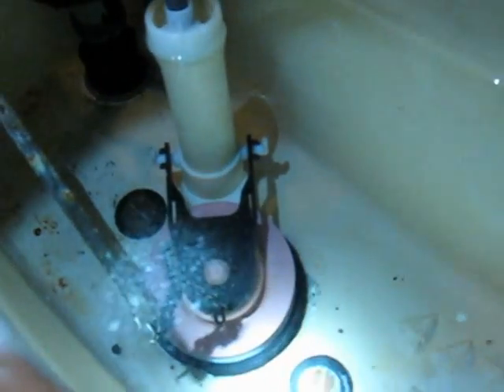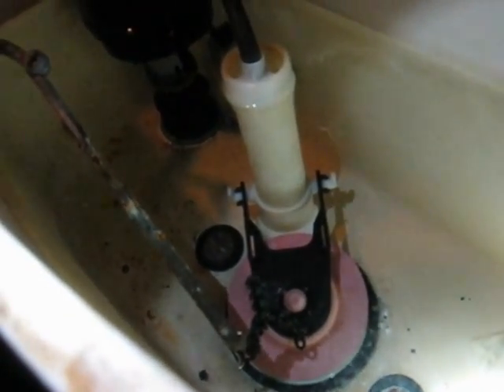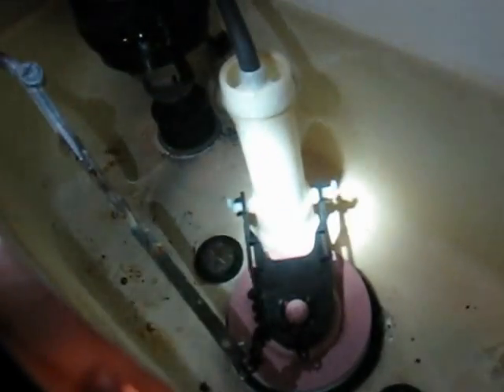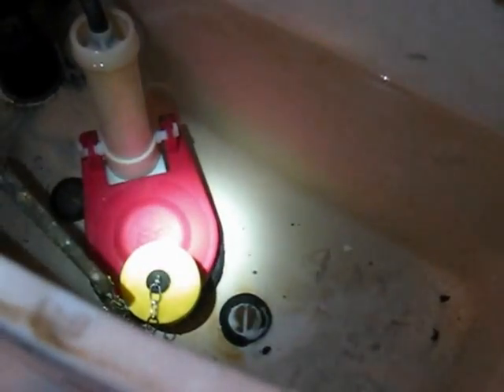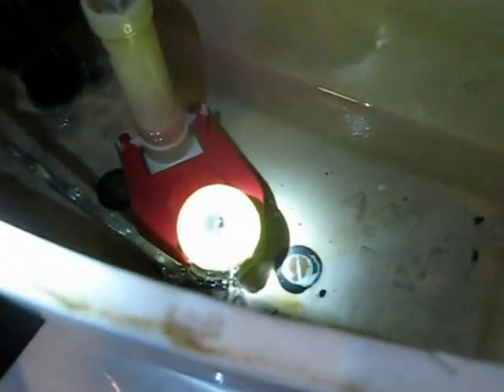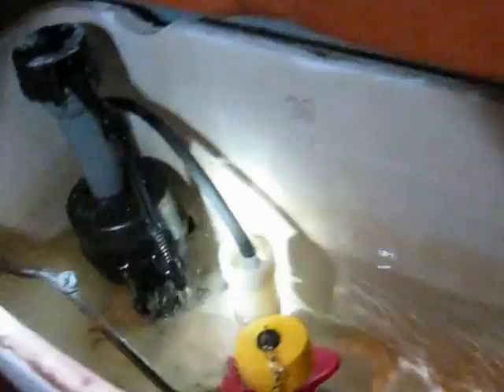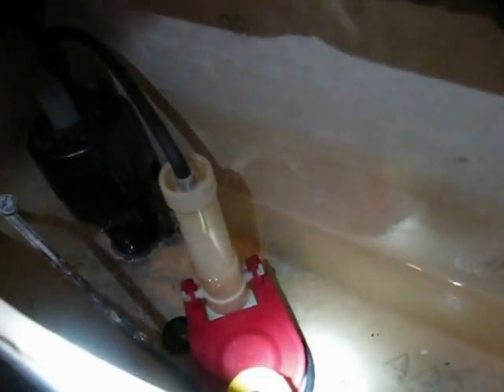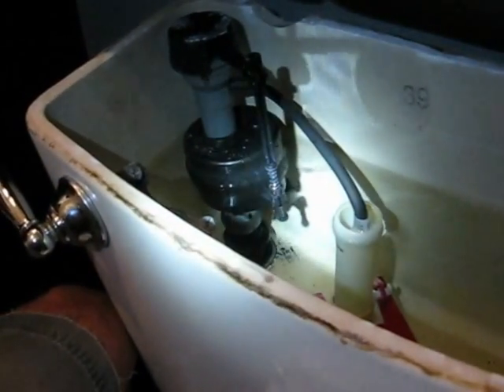Toilet flush flapper valve leak repair (1) home maintenance by froggy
I show how to repair a leaking toilet flapper valve. by froggy